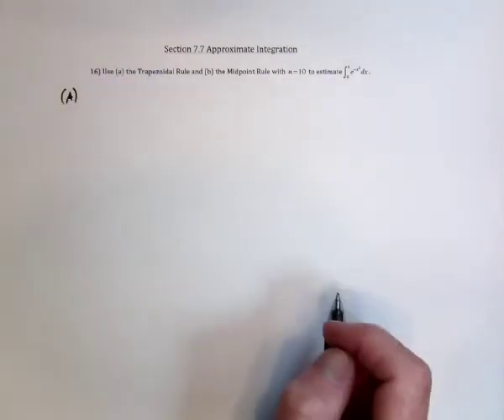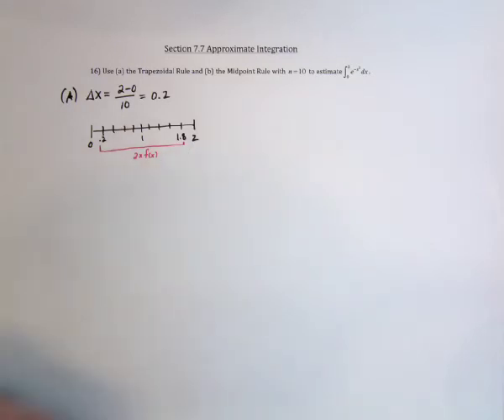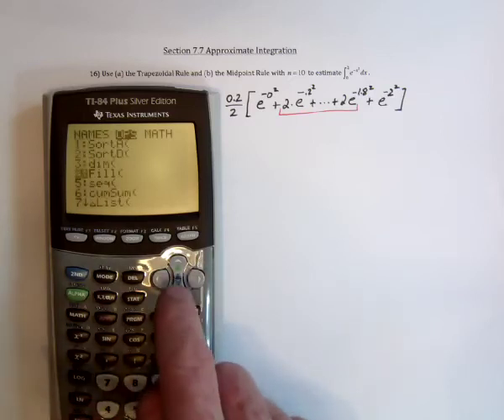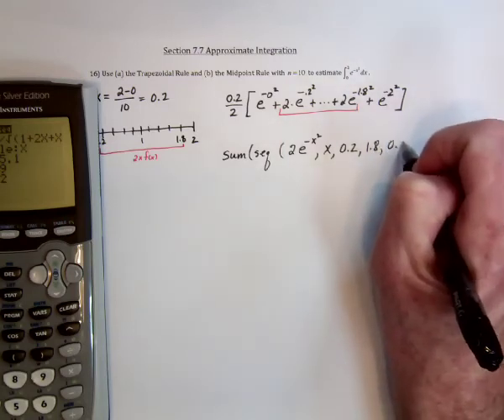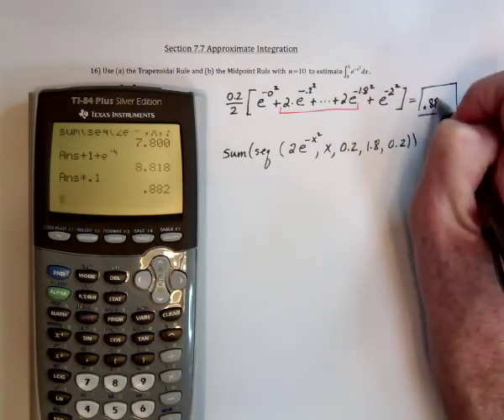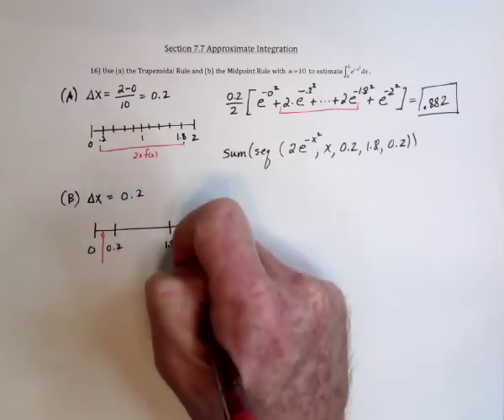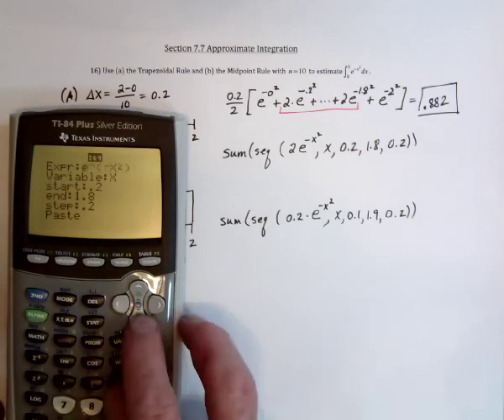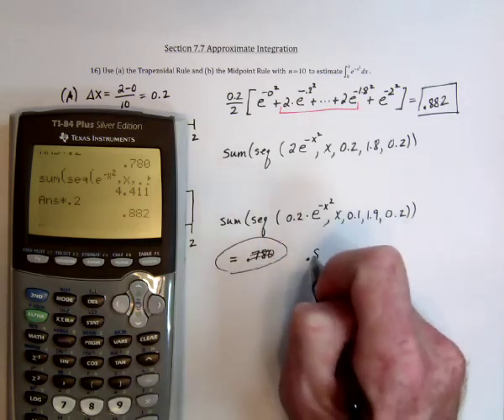16 Approximate Integration